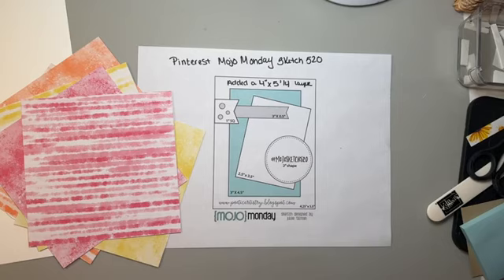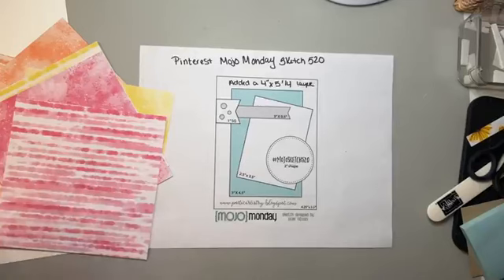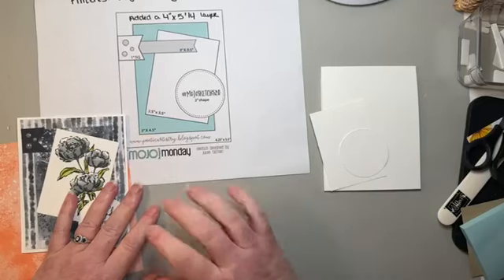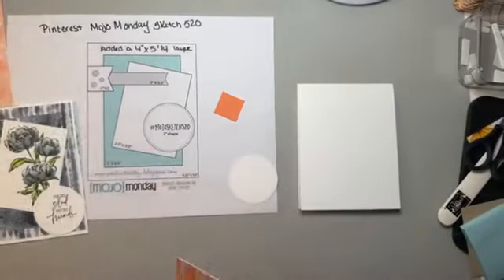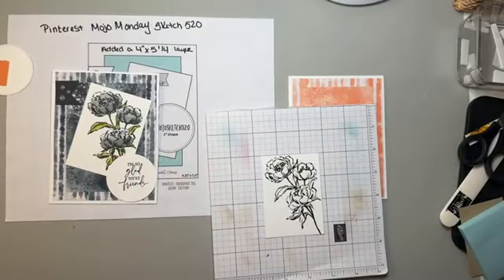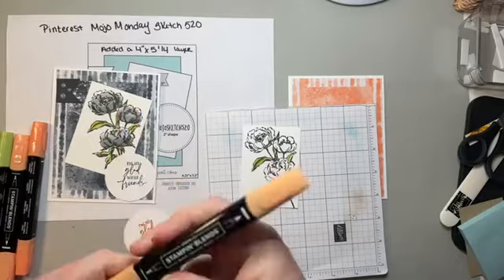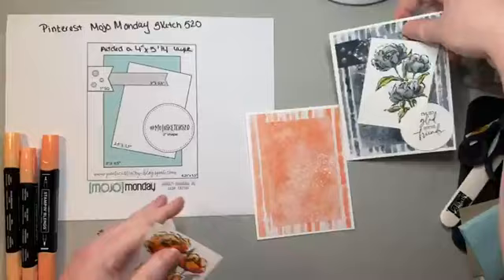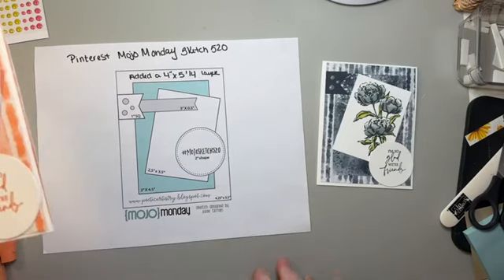Gallery Blooms with Mojo Sketch Layout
Today on Teach it Tuesday with Tammy and Jennie I am creating a Mojo Sketch Layout with the Gallery Blooms Bundle from Stampin' Up!

This is sketch layout # 520 from Mojo Monday